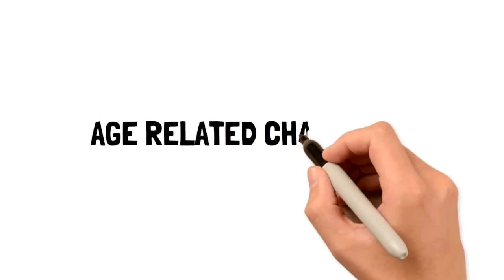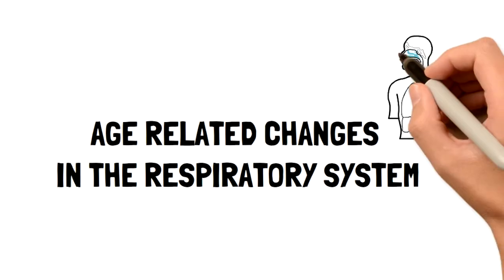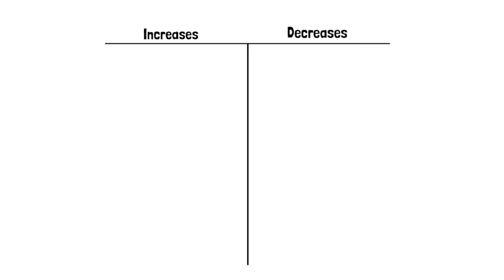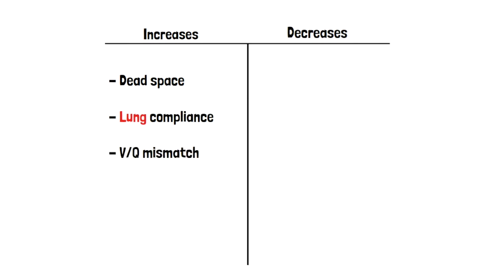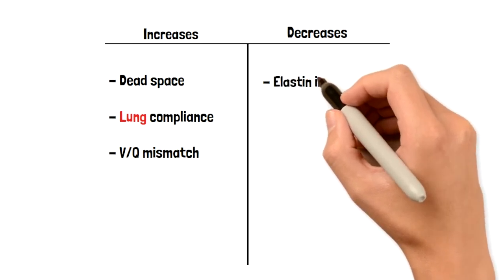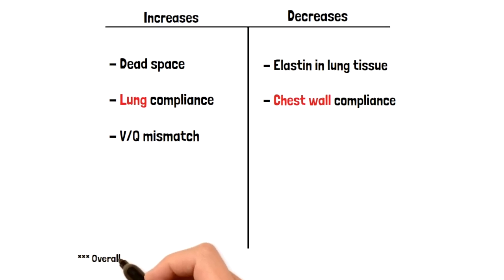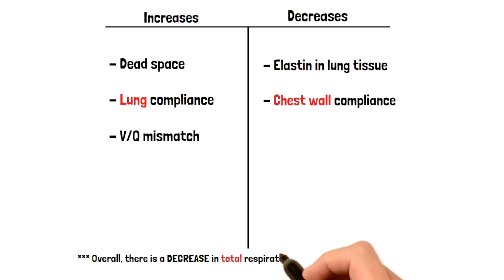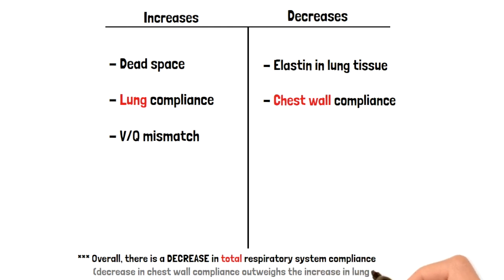Age Related Changes in the Respiratory System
A discussion about the physiological changes seen in the respiratory system as the body ages.